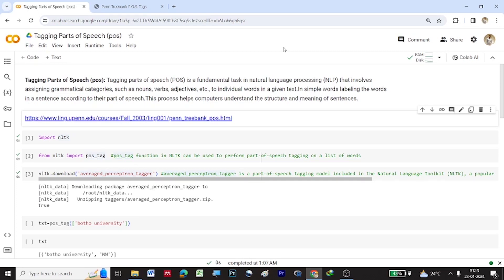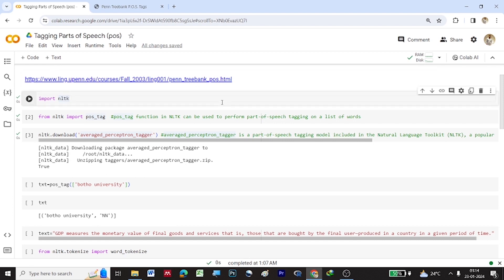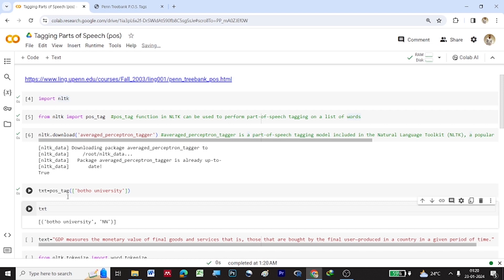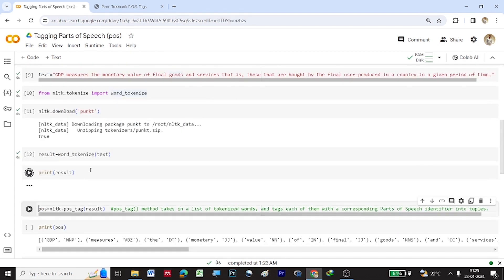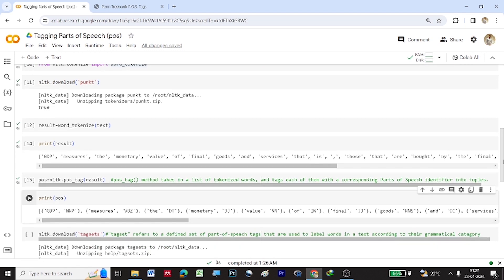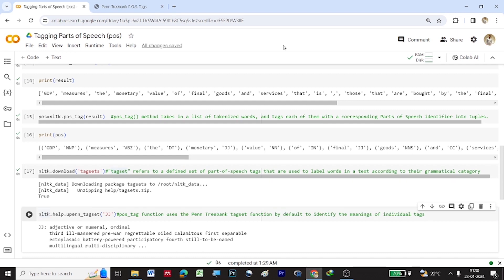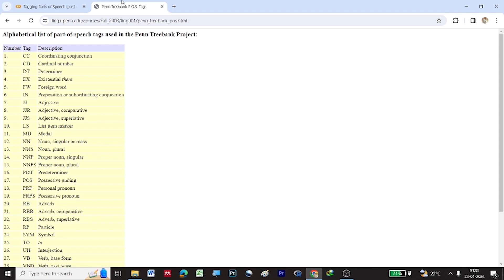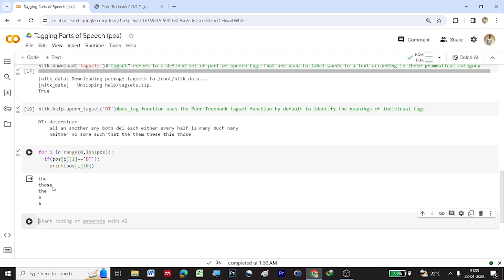Part of Speech Tagging in NLP | POS Tagging | Natural Language Processing | Python |Tutorial 05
In this video, we will learn how to do Part of Speech (POS) Tagging  in Natural Language Processing (NLP) using Python. Tagging POS means labelling each word in a sentence corresponding to their grammatical categories.